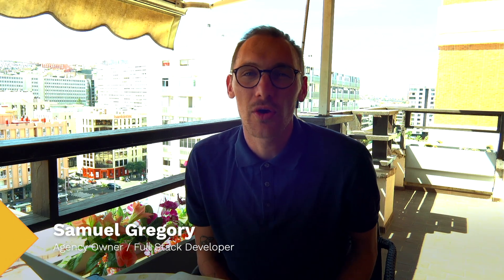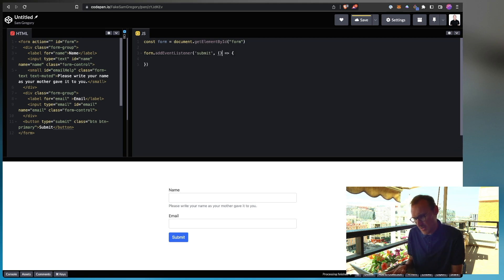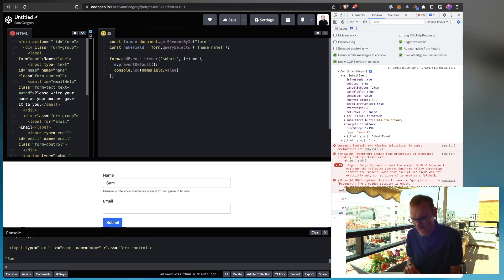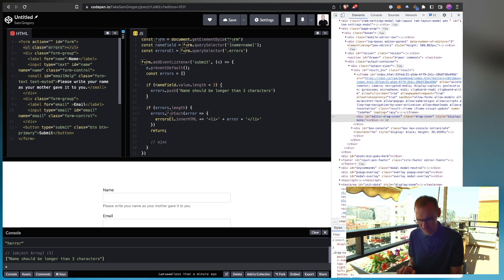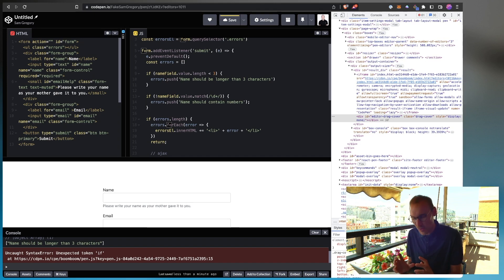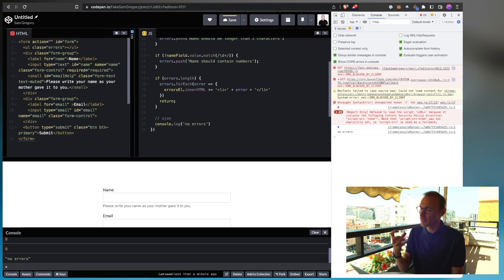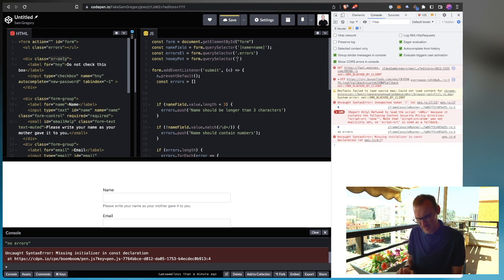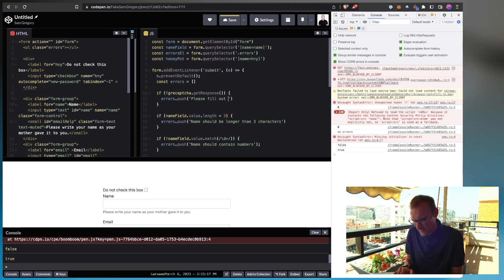Webflow Forms Masterclass: Form Validation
In this video, we cover form validation using JavaScript. This episode is part of the Webflow Forms Master Class series, and it assumes you already know how to set up a custom form in webflow (you can learn this here: ). We validate the data coming into a form and protect it and handle errors. We cover three different levels of form validation which should be used to prevent the submission of a form before an AJAX function is run.

Journaling for Clarity
Signup  and get LIFETIME access for only £4.99
Support our crowdfunding and
upcoming features for the product

⏰ Timestamps
00:00 - Intro
00:35 - Setting up
1:19 - Getting values from inputs
03:19 - Creating errors
07:36 - Sponsor
8:18 - Protecting your form (Honeypot)
11:09 - Protecting your form (Native Rectaptcha)
12:10 - Outro